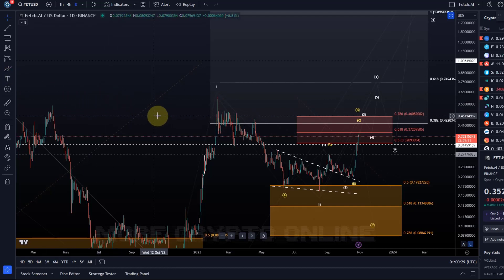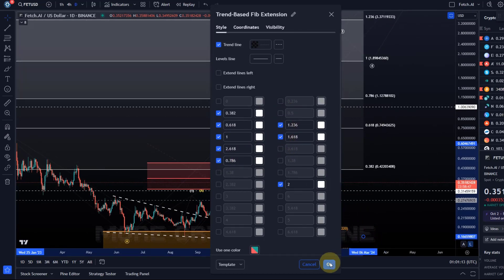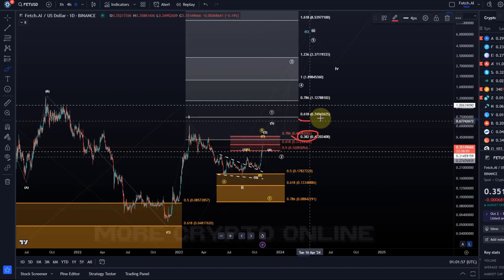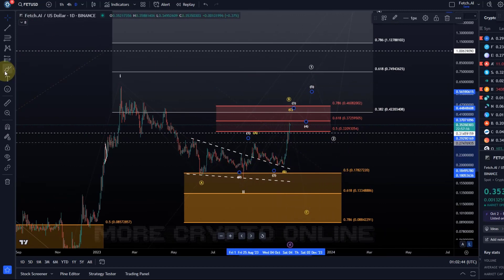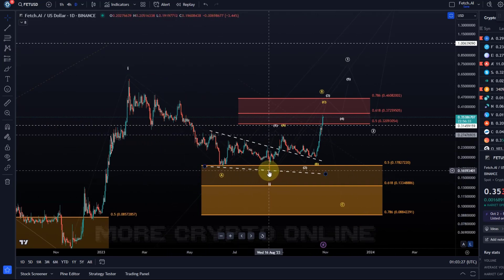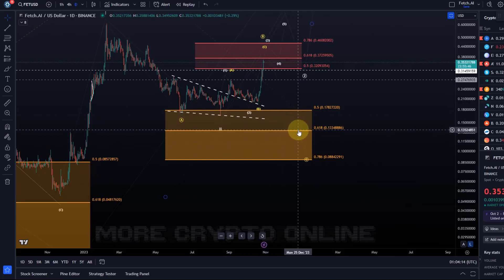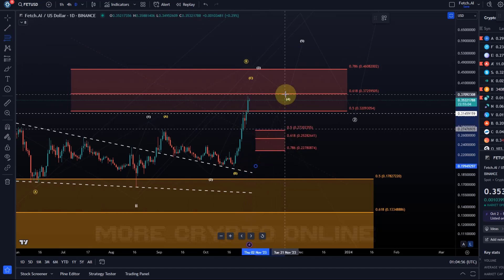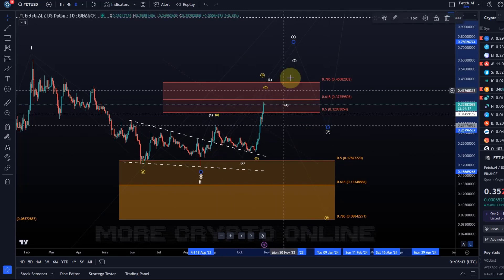FETCH.AI FET Price News Today - Technical Analysis and Elliott Wave Analysis and Price Prediction!